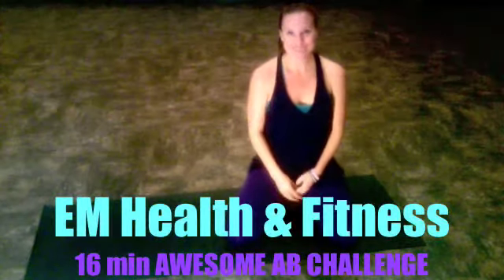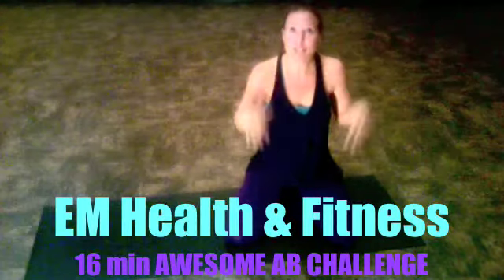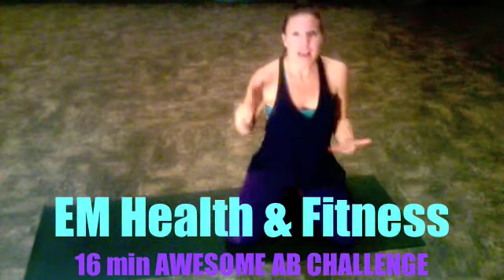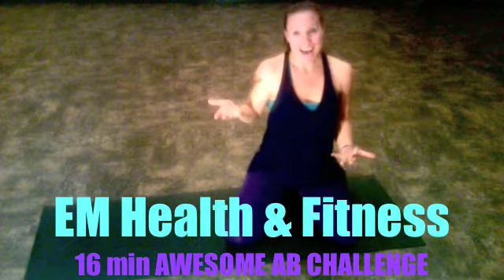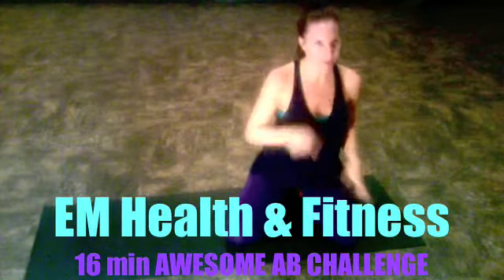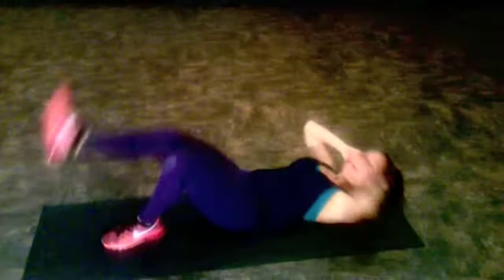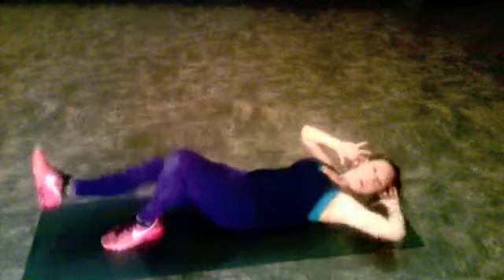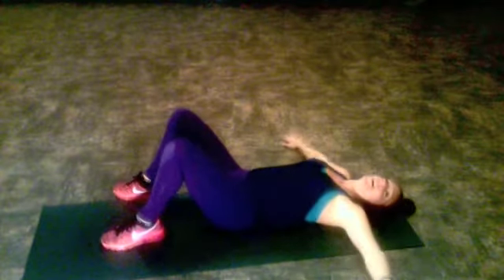16 Min Abs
this video shows you 1 SIDE, GET THROUGH IT TWICE for the entire 16 min ab challenge